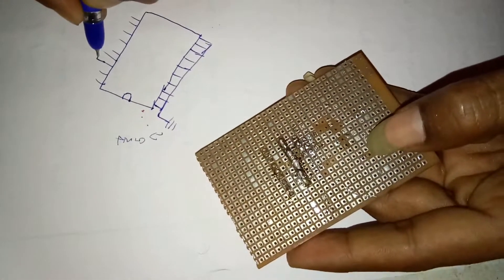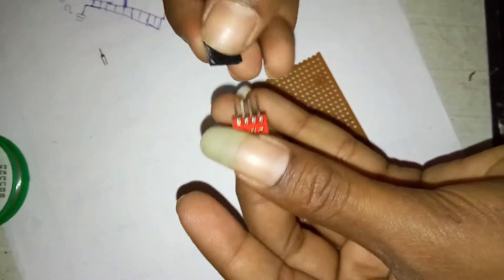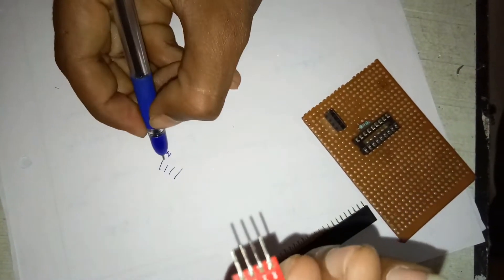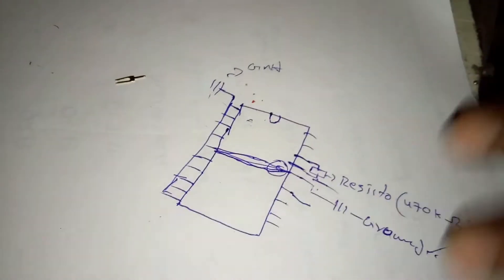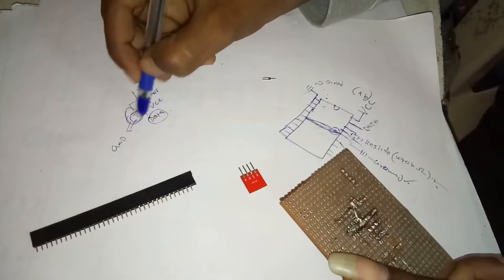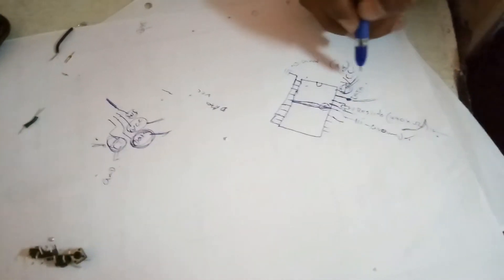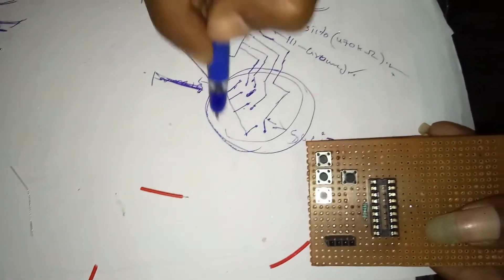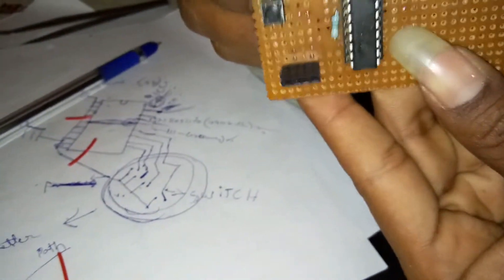how to make a RF transmitter and receiver circuit by electronics projects ( BY AV PROJECT)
how to make a RF transmitter and receiver circuit by electronics projects RF Transmitter And Receiver Circuit Diagram, Working Process, Output Video. how to make RF transmitter and receiver circuit at home, how to build a radio transmitter and receiver ,how to make a radio transmitter and receiver,in this project we use the 434mhz RF module,HT12E,HT12D, encoder and decoder IC,it work on 5v & 9V power supply,the range or the module is 300m, Easy Build RF Receiver / Transmitter Pair (27 MHz) please subscribe my channel electronics projects for more electronics videos